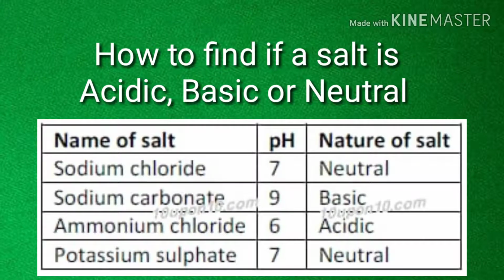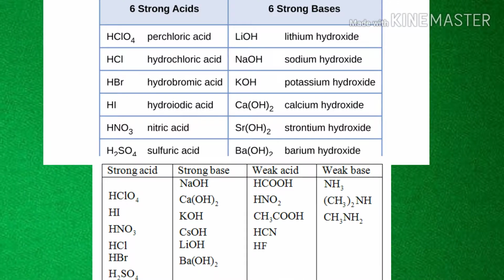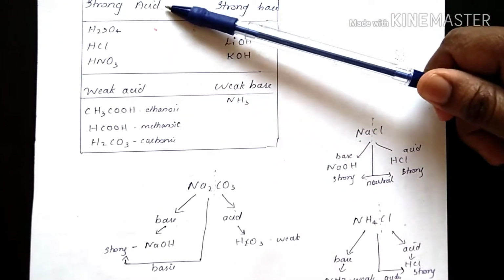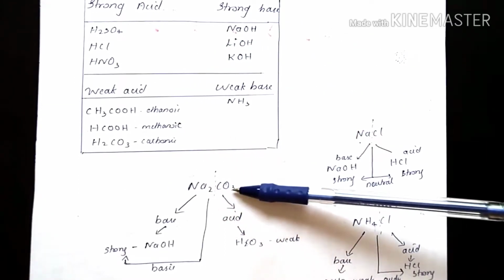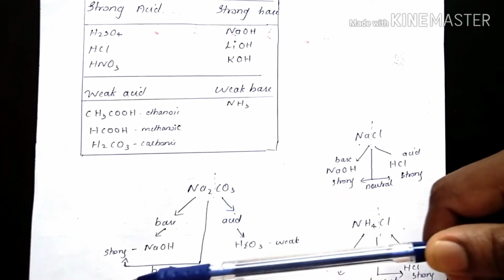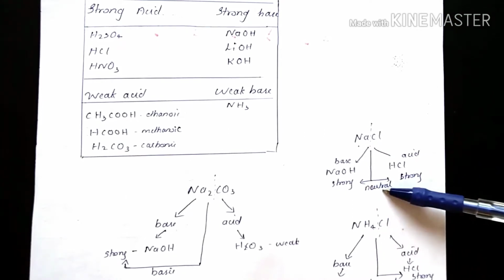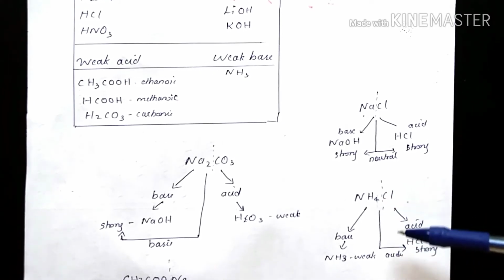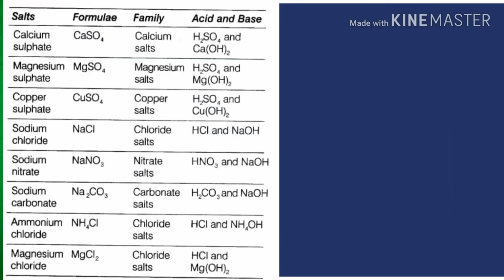Which of salts give acidic,basic or neutral solution.CBSE 10 SCIENCE sure exam question